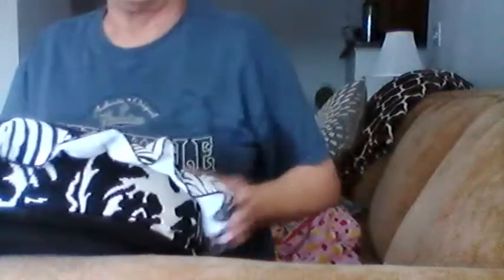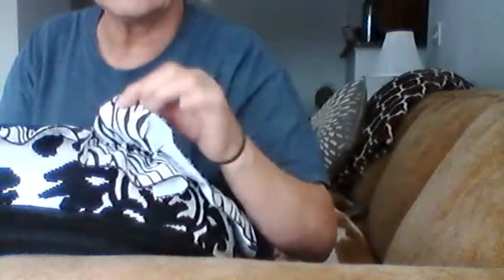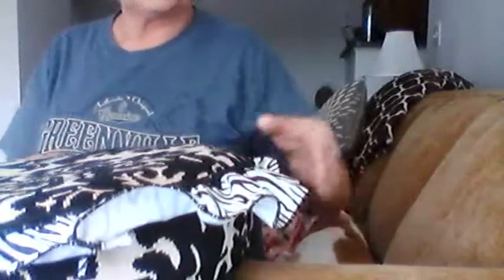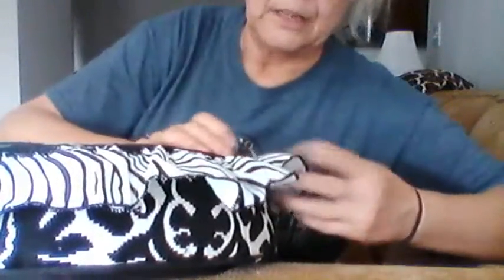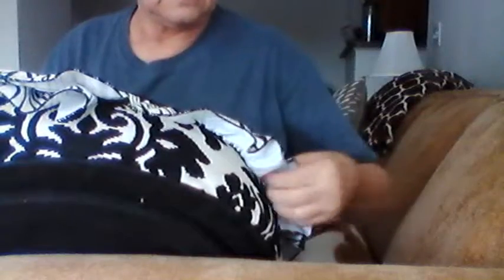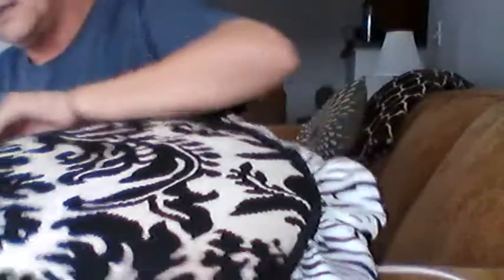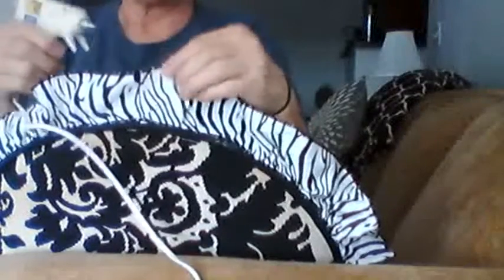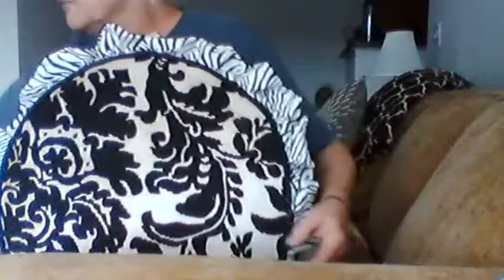My Muse is Cheap 2nd half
Getting creative energy from my muse.  She comes out once in a while and enjoys doing creative stuff for mere pennies. All videos posted are geared towards Adult Viewers only.   Content regarding Reborns or anything applicable/related to Reborns is done exclusively on the premise that they are not human/real babies but rather a product or medium of silicone or vinyl for the sole purpose of adult hobbyists who use such products for artistic renderings and for collecting/display purposes only.  Live babies are 100 % excluded and not posted herein.